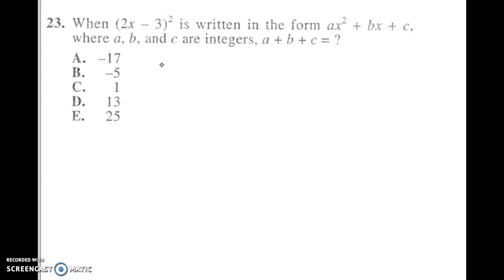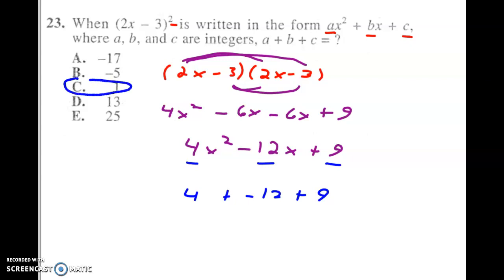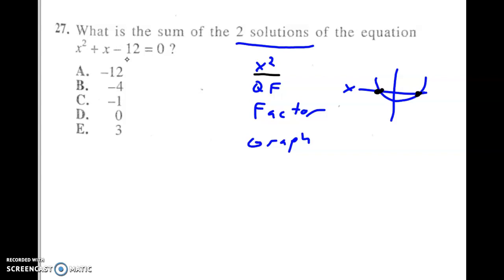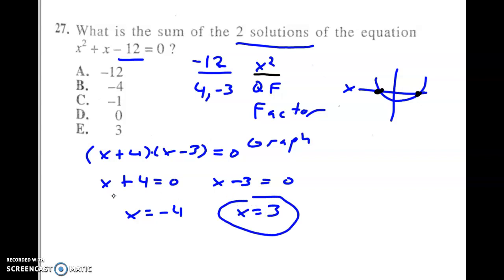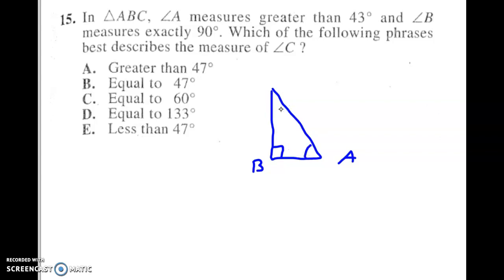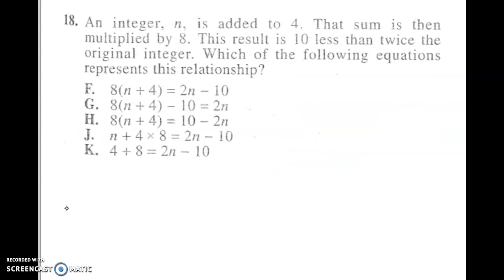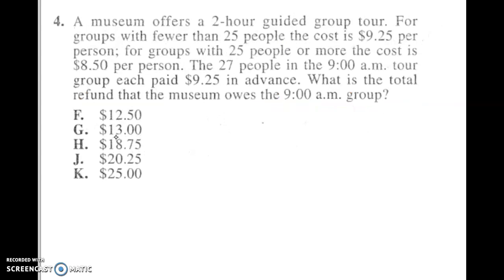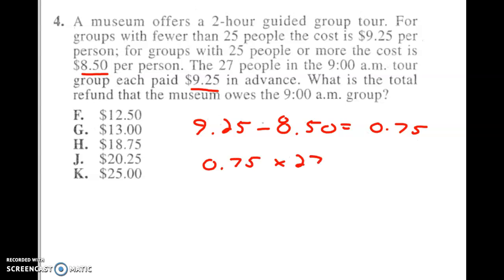Commonly Missed ACT Questions